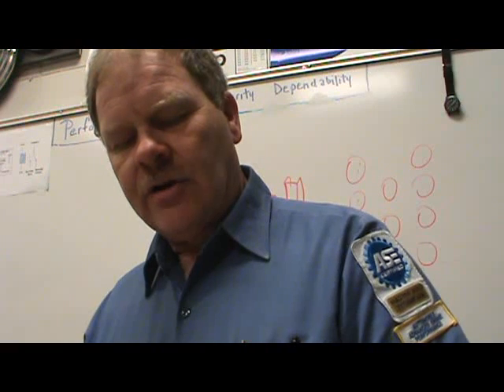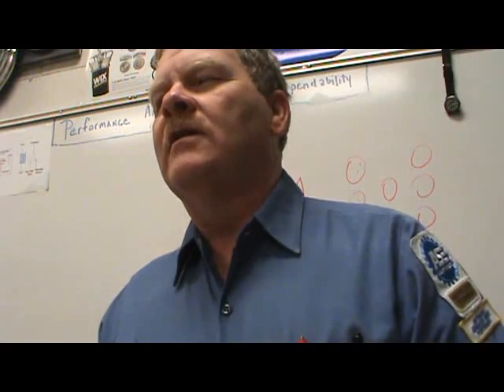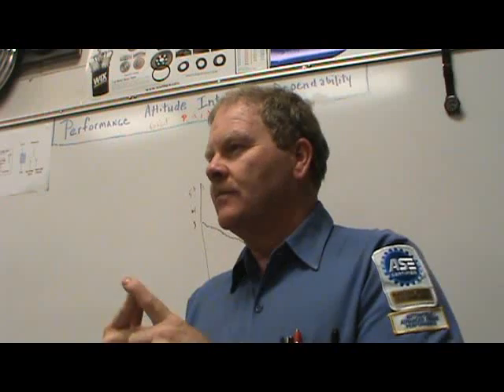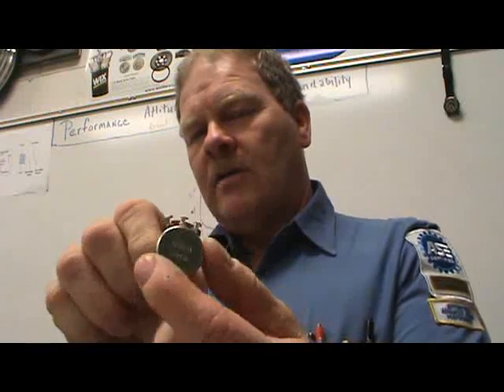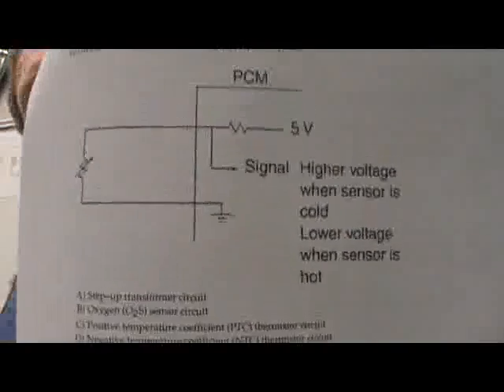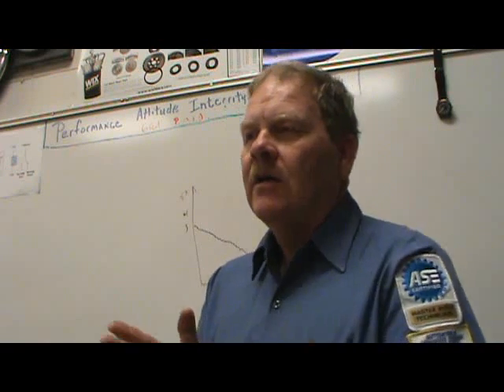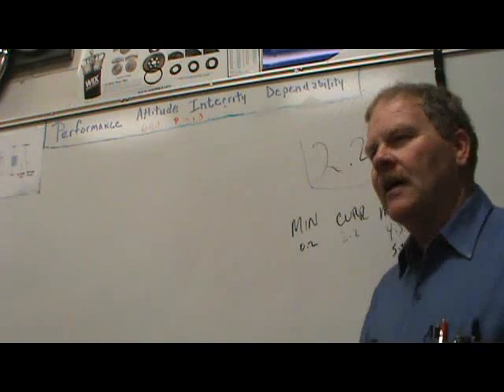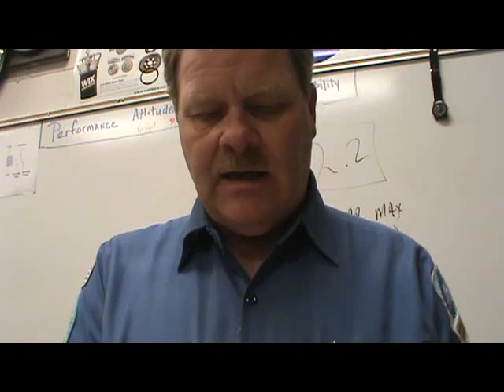Eng Perf 2 ch 11 12 Position Sensors